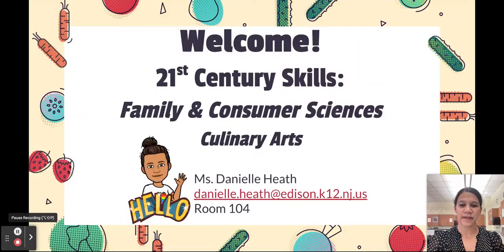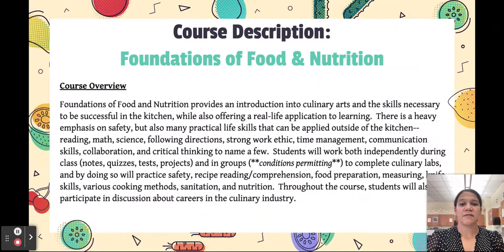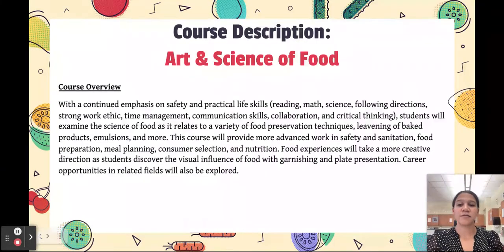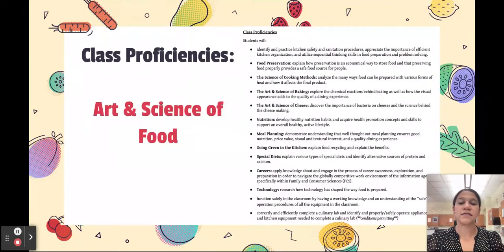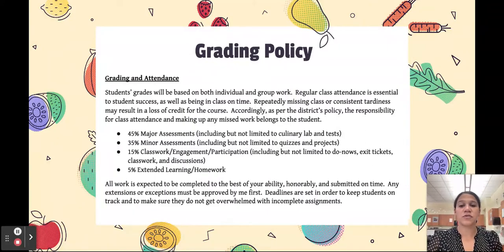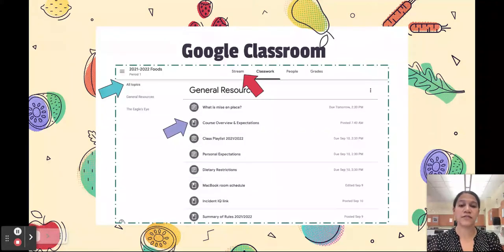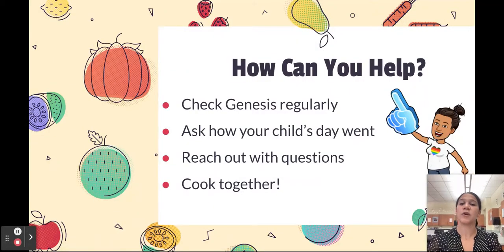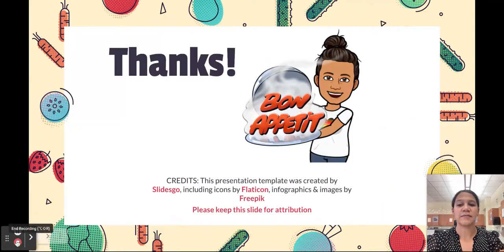Edison High School Back to School Night Sept 2021